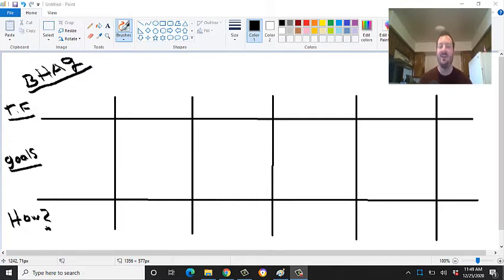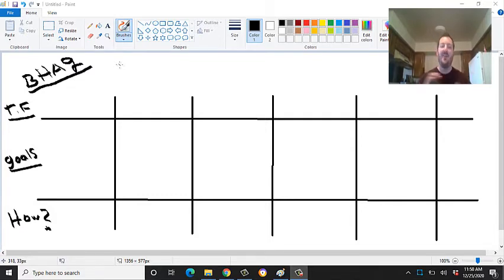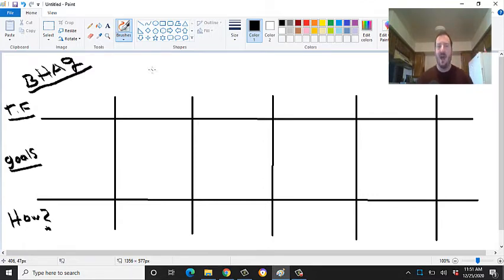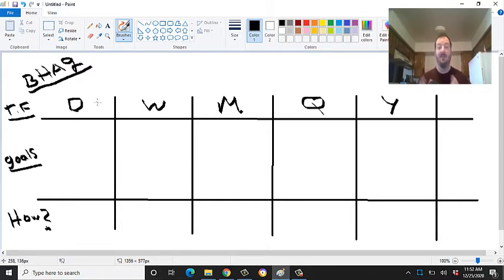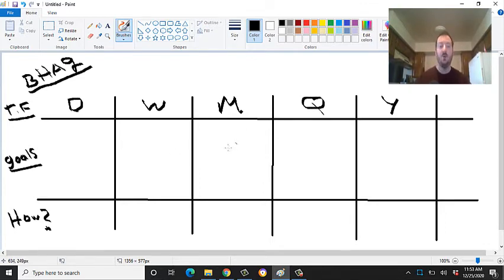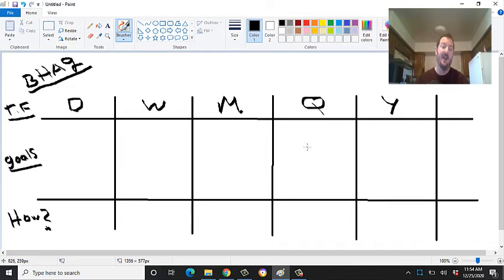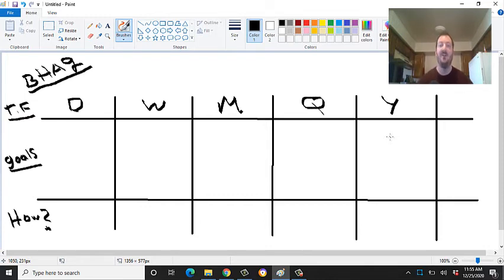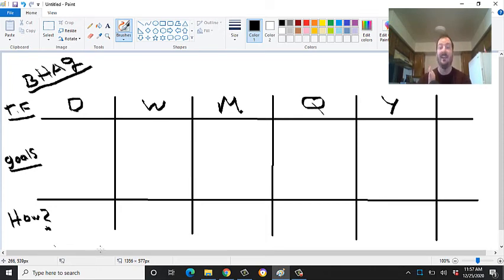How To Properly Set Goals For Your Tutoring Business In 2021 | Don't Try 2021 Without This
Learn how to get your next 10-30 high paying tutoring customers today

Get 30 done-for-you social media posts for your tutoring business today

Do you know how to properly set goals for your tutoring business?

If not, this video is going to help you navigate 2021 and help you accomplish more in your tutoring business than ever before!

I teach you about how to create your BHAG (explained in video) and also how to set daily, weekly, monthly, quarterly, and yearly goals for your tutoring business.

This is a video that is a MUST WATCH.

CAUTION: Be prepared to absolutely crush your tutoring business goals in 2021 if you watch this video.

Can't wait to see your tutoring business success!

Social media profiles, make sure to give us a like or a follow!

If you want to start, grow, and scale your tutoring business you are in the right spot...Please SUBSCRIBE to the channel so you always know when I drop a new video.

This will be the number 1 channel for growing your tutoring business very soon...It is my mission